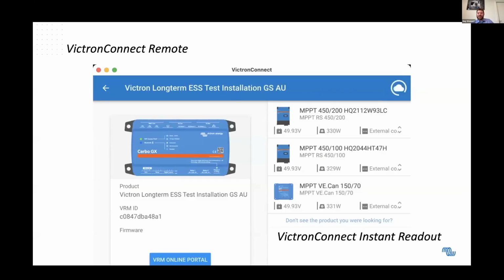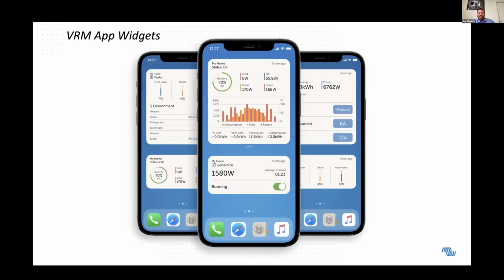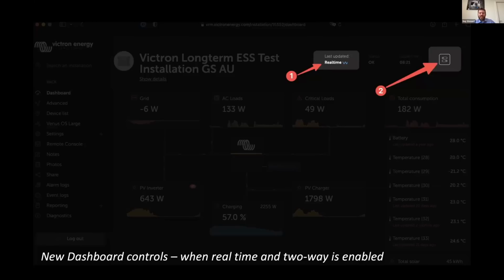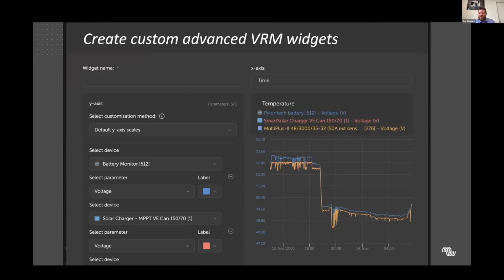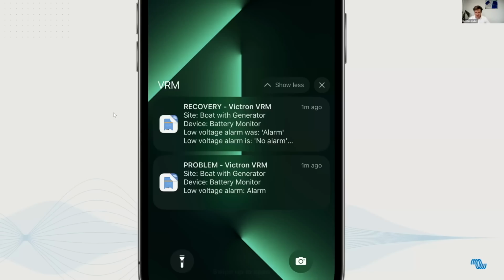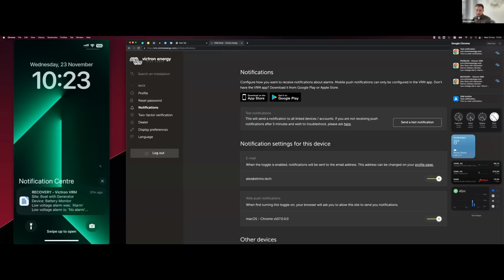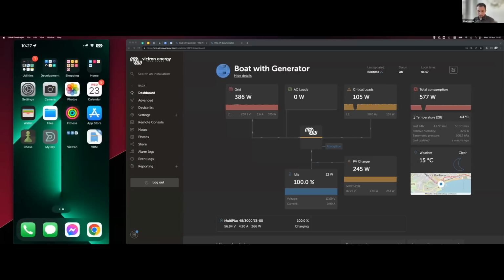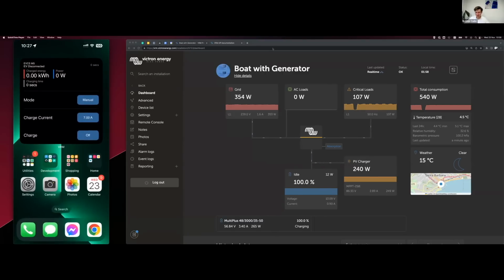Victron VRM Update Webinar 2022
This is a recording of a VRM update webinar in 2022.

All recent improvements to the VRM Portal.

These include the recently launched widgets for iOS and Android in the VRM App, a new push notifications service, new demonstration systems, and more.

This webinar is intended for experienced users who are already familiar with our GX products such as the Cerbo GX, as well as our VRM Portal.

Distributors, professional installers, as well as commercial operators managing hundreds of installations and power crazy DIY’ers: everyone seriously interested in learning more about the latest improvements is welcome.

Note that if you are not already familiar with VRM, your time would be much better spent taking the introduction to VRM training

Who presented?

Alex, lead developer of the VRM Portal.

Matthijs, the Managing Director of Victron Energy who personally oversees the development of VRM as well as Venus OS.

You can also have a look at our Victron Community page to see if your question has already been answered there. Or join in the conversation to help others